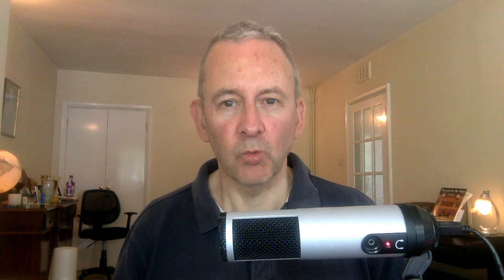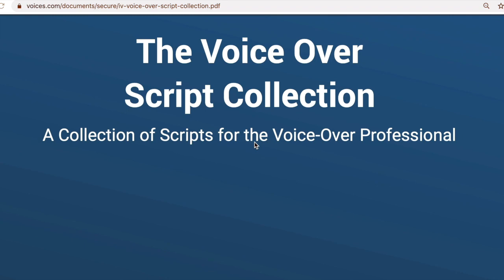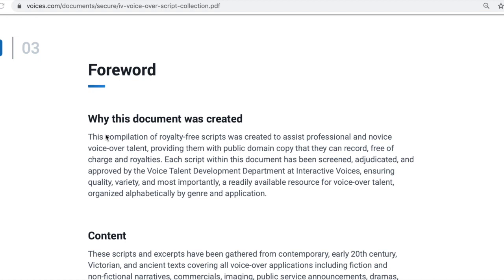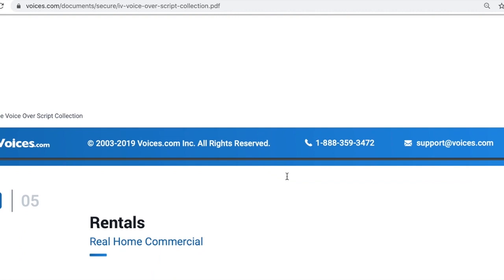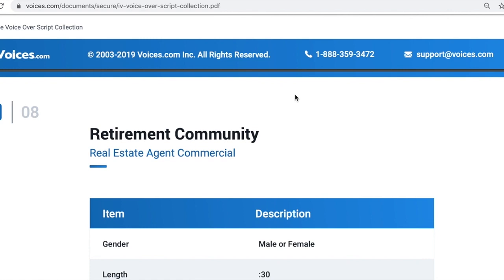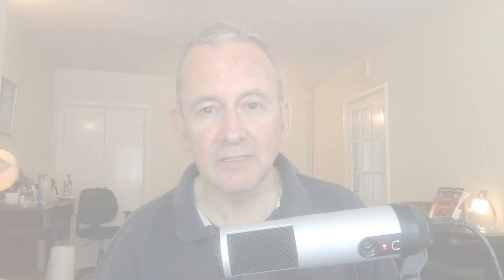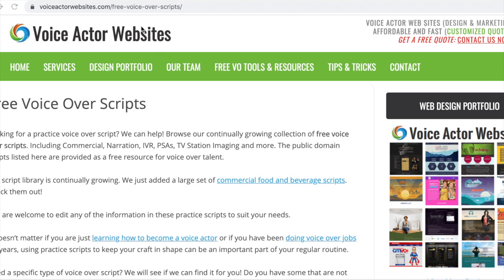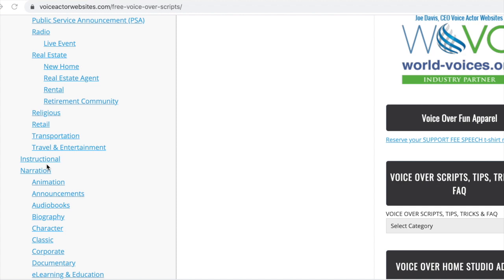Where To Find Royalty FREE Scripts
Practicing and recording demos are essential in voice overs and I take a look at some great free resources for sourcing VO scripts, without copyright restrictions.